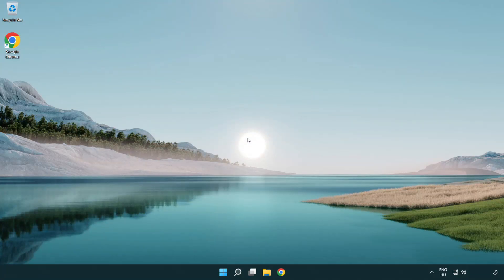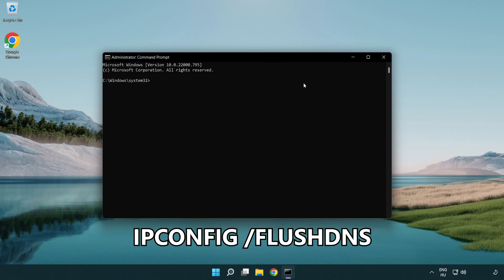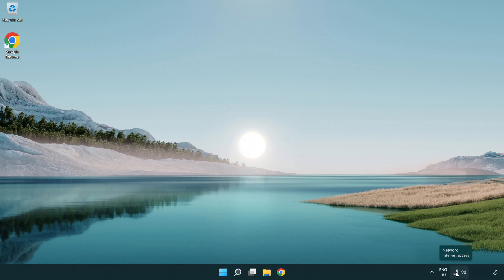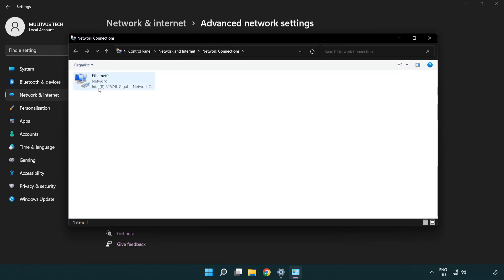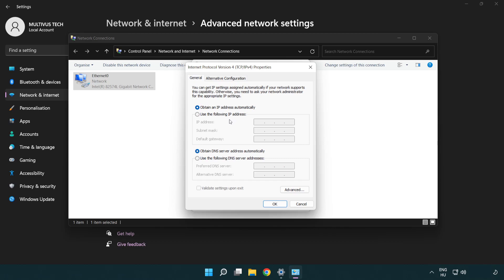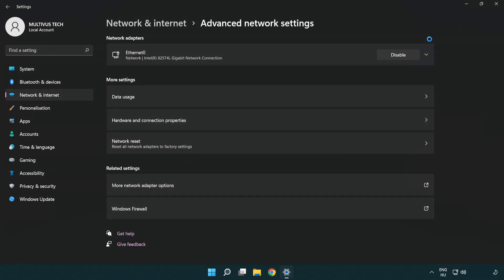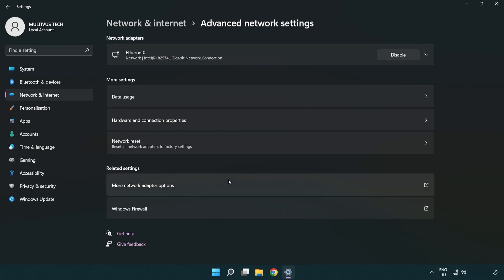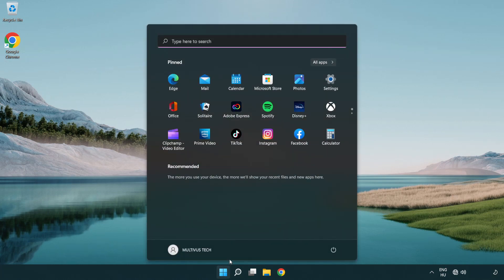How to FIX Battlefield 4 Connection / Server Error!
I'm going to show How to FIX Battlefield 4 Connection / Server Error!